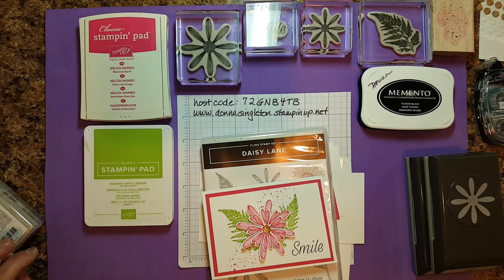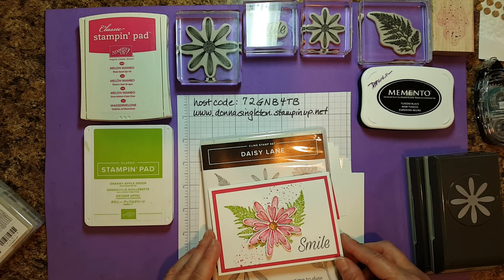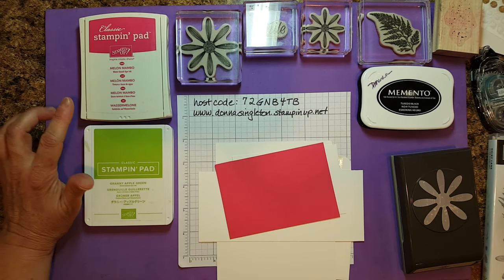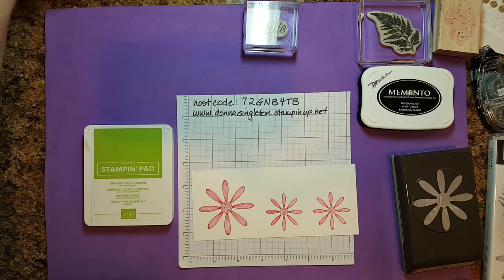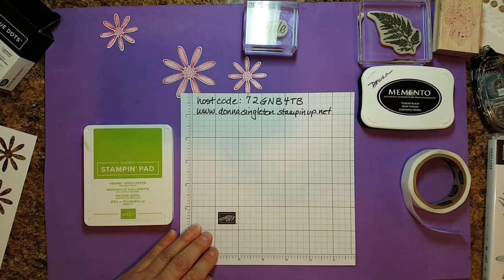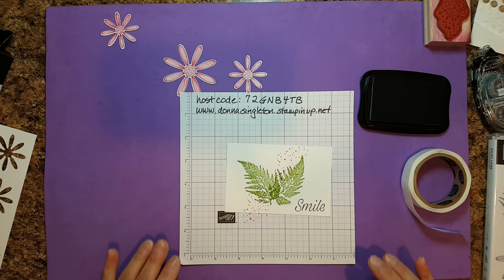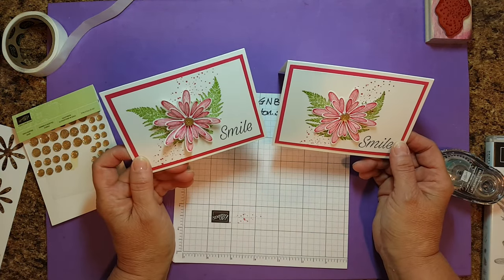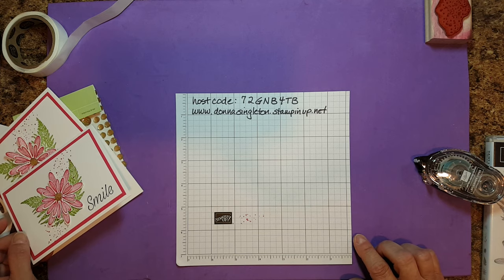Card Making Tutorial: Quick Daisy Lane Notecard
The  Stampin’ Up Whisper White Notecards & Envelopes are great for making quick notecards!
I used the Daisy Lane stamp set with a couple of the Daisy Punches to make this cute notecard.

and use host code 72GNB4TB

Supplies:
Daisy Lane Stamp & Medium Punch Bundle #151118 $35.00
Daisy Punch #143713 $18.00
Whisper White Notecards & Envelopes #131527 $7.00
Whisper White Cardstock #100730 $9.75
Melon Mambo Cardstock #115320 $8.75
Memento Ink #132708 $6.00
Melon Mambo Ink #147051 $7.50
Granny Apple Green Ink #147095 $7.50
Gold Faceted Gems #144141 $5.00
Mini Glue Dots #103683 $5.25
Snail Adhesive Runner #104332 $7.00

Cutting Measurements:
Whisper White 3 x 7
Whisper White 3 x 4½
Melon Mambo 3¼ x 4¾